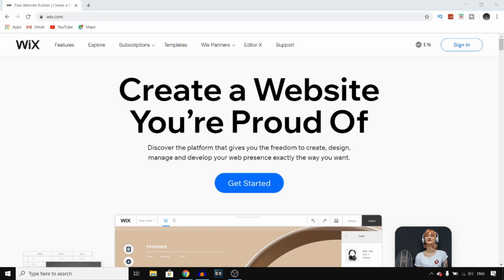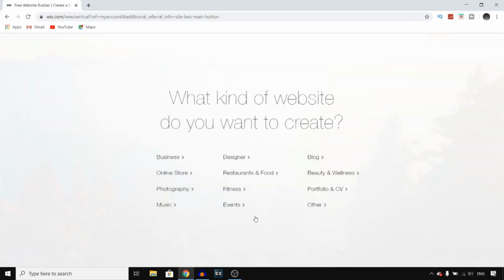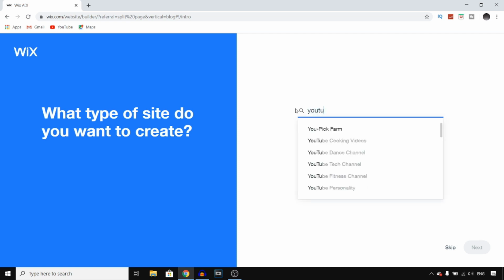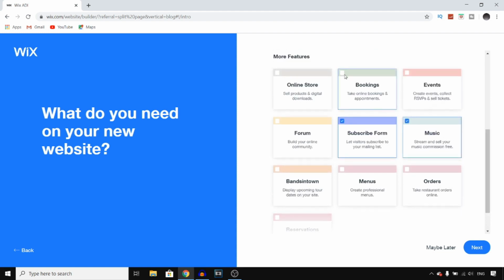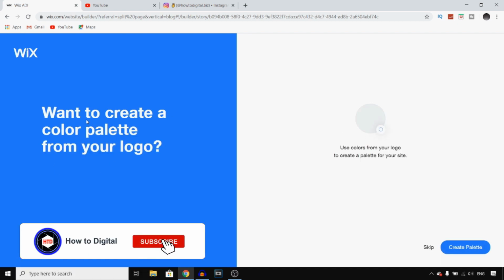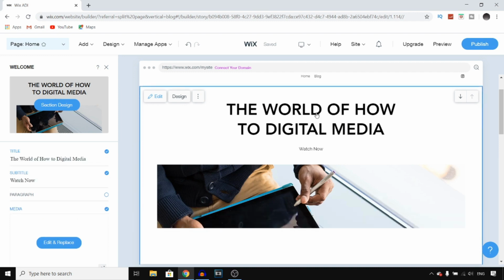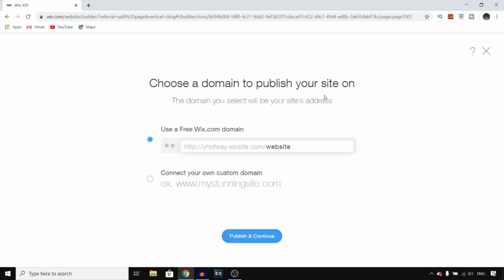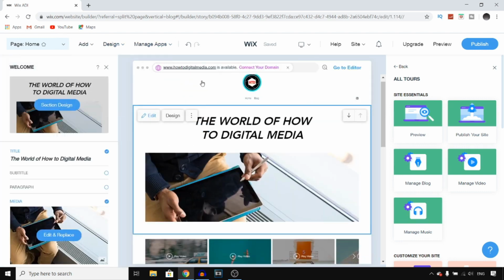Algrow - How To Create A Wix Website With Your Own Free Domain & Hosting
How To Create A Wix Website With Your Own Free Domain & Hosting.
In this video, I'm going to show you how you can create your own website for free with a domain name. So if you're interested in setting up a website within a matter of minutes for free, then keep watching this video because I'm gonna walk you through step by step so that you can build your own website.